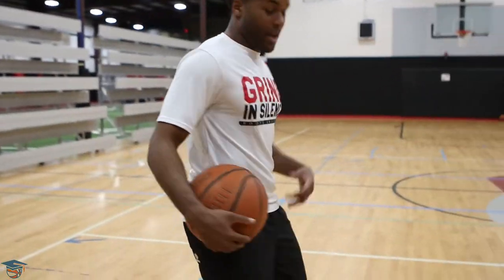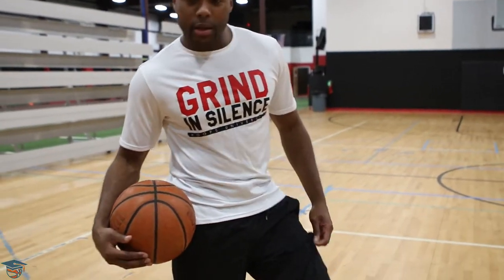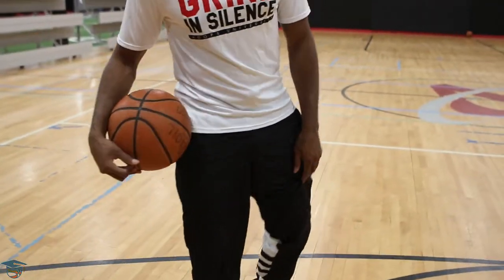Two Counter Moves That Can't Be Guarded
Coach Myson Jones gives you two counter moves that cannot be guarded if performed correctly. He explains the defender and ball handler's "perspective" for each move.

These moves will help you become a harder player to guard as well as getting more buckets!

Comment any feedback or questions!